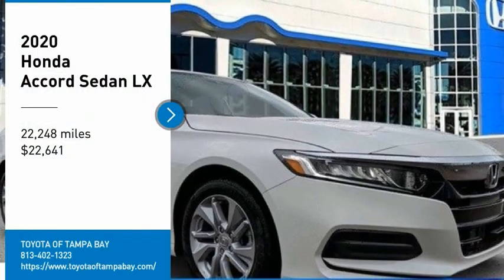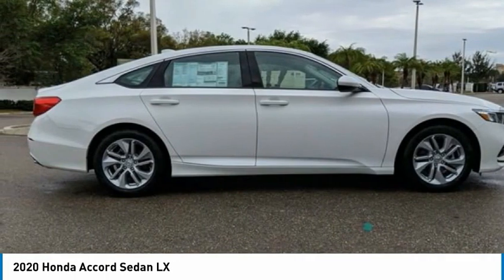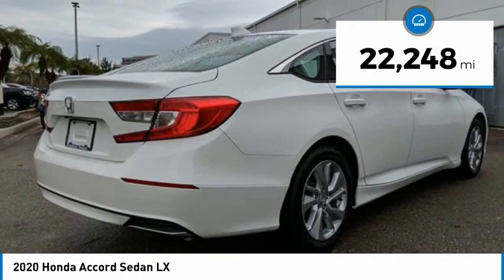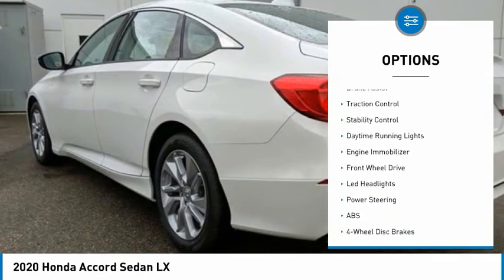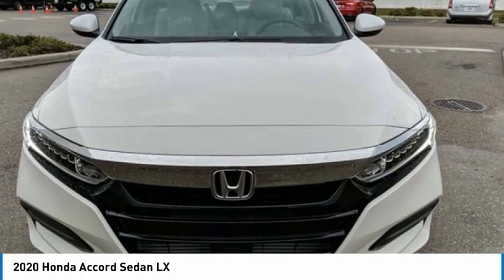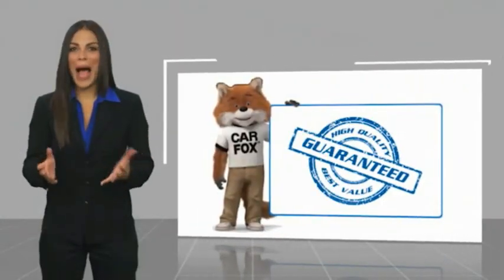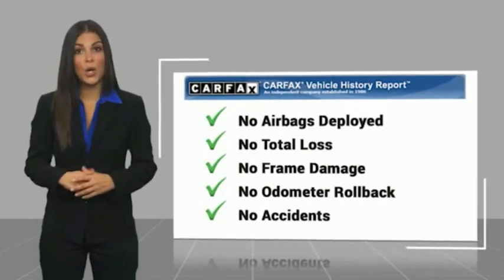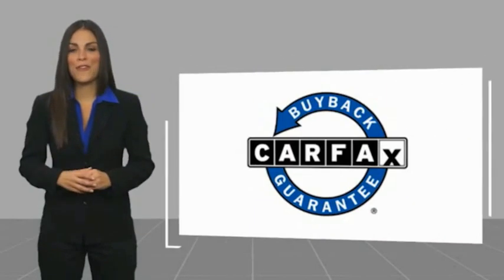2020 Honda Accord Sedan A042271A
2020 Honda Accord Sedan LX

**TAKE ADVANTAGE OF OUR REAL NATIONWIDE LIFETIME WARRANTY. UNLIMITED TIME AND UNLIMITED MILES**BACK UP CAMERA, BLUETOOTH, CLOTH BUCKET SEATS, STEERING WHEEL MOUNTED AUDIO CONTROLS, ADAPTIVE CRUISE CONTROL, FORWARD COLLISION MITIGATION SYSTEM, ALLY WHEELS, 1.5T I4 DOHC 16V TURBOCHARGED VTEC, 30/38 CITY/HIGHWAY MPG!!Awards:* ALG Residual Value Awards, Residual Value AwardsCall the all new Westshore Honda at to confirm availability and schedule a no-obligation test drive. We are located at 2522 N. Dale Mabry Hwy, Tampa FL 33607.